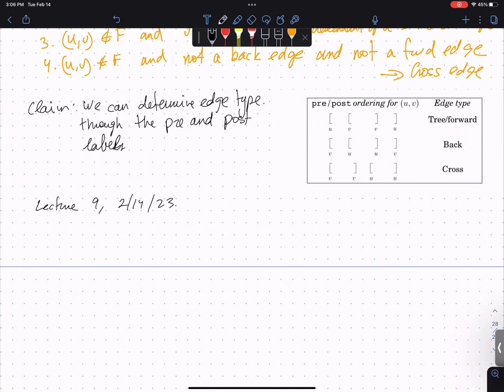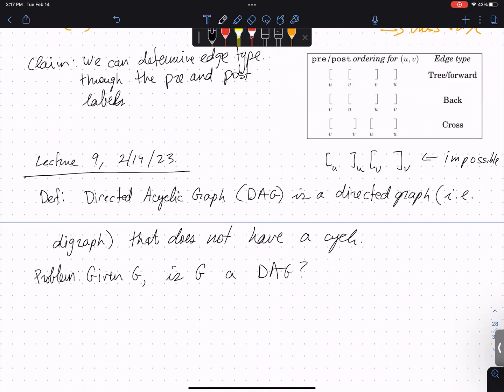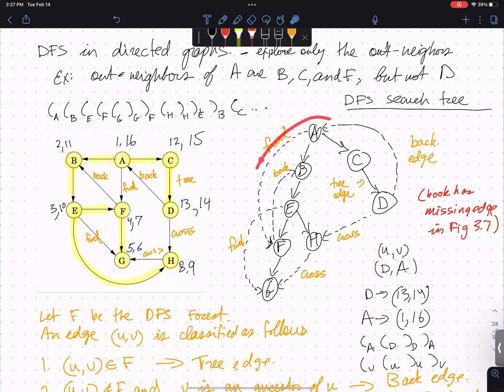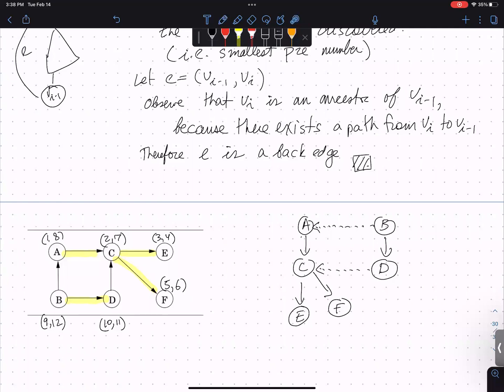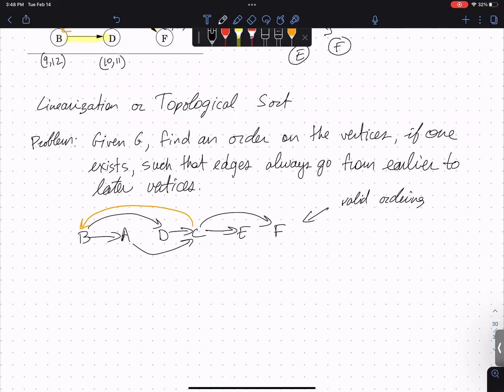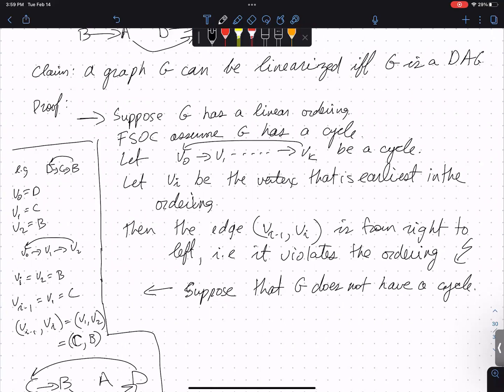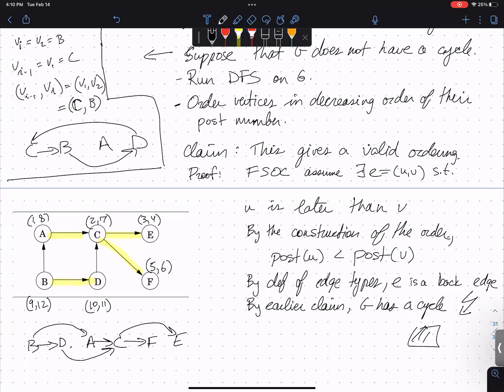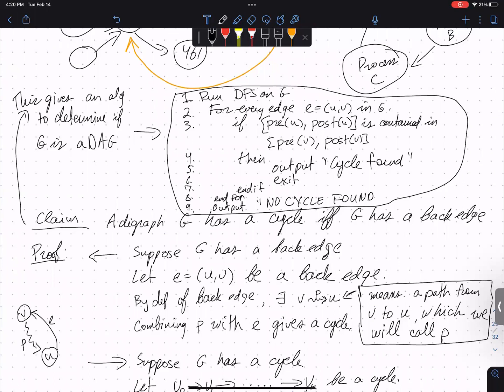CMPSC 465 Lecture A10 Cycle in digraphs and Linearization